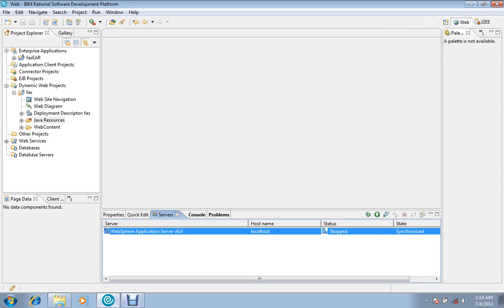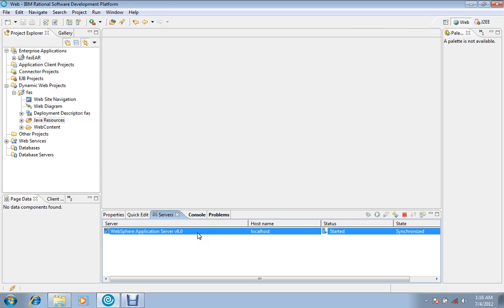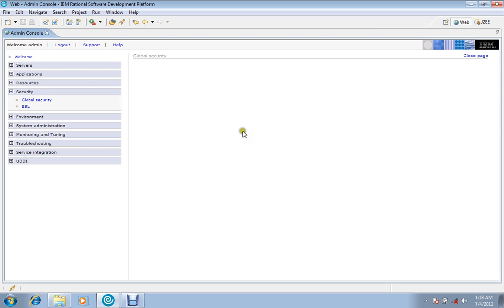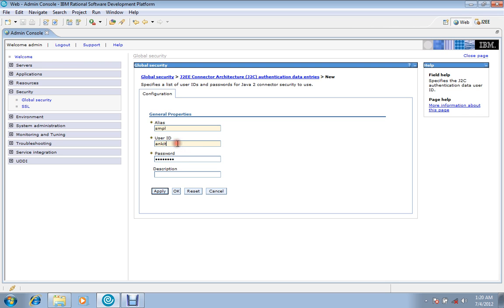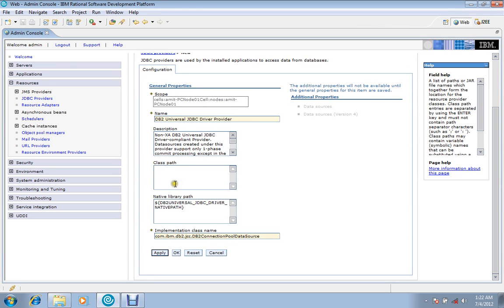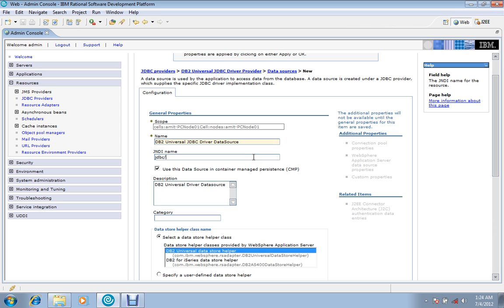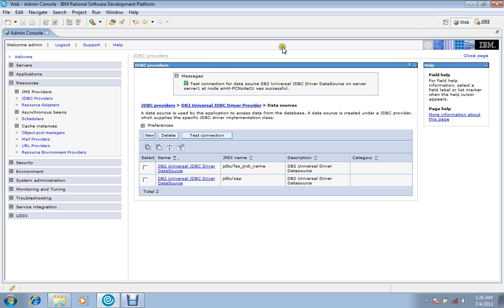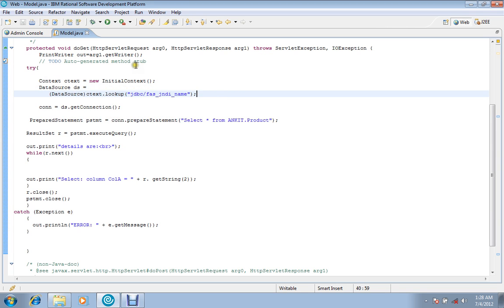How to create websphere DB2 jndi data source | JAVA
This will help you create a data source with the JNDI name using the JDBC driver.